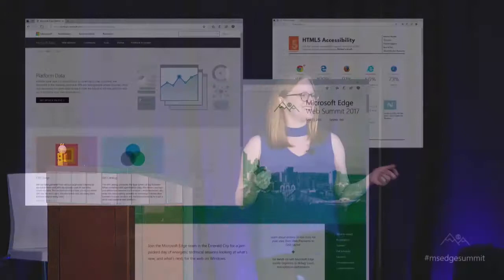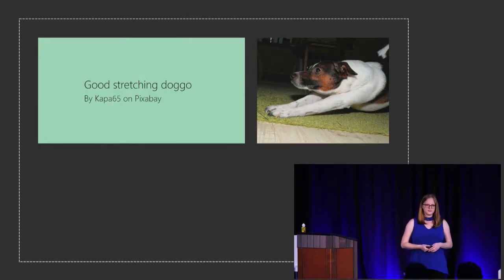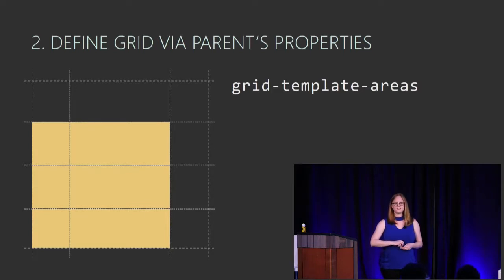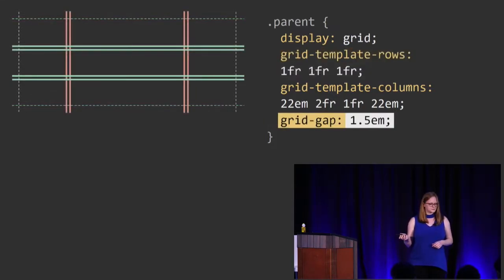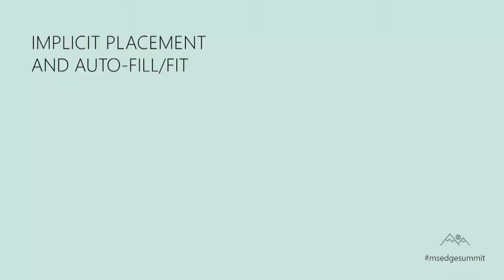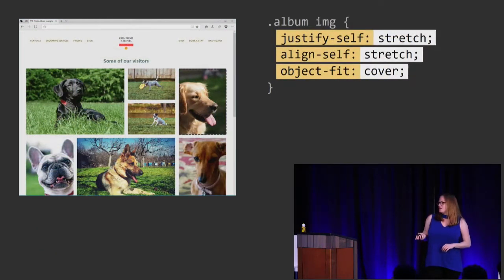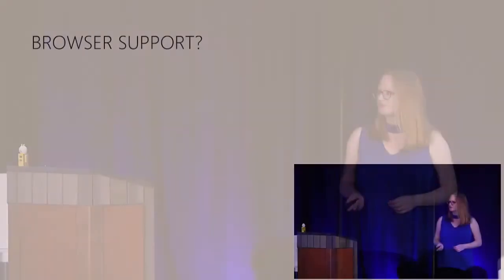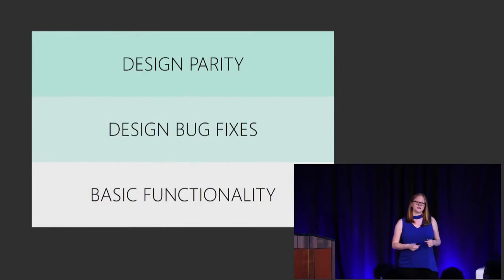Microsoft Edge Web Summit 2017 CSS Grid Bringing true two dimensional layout to the web